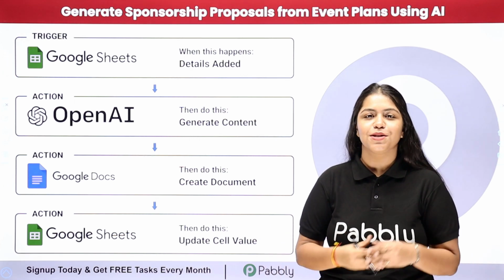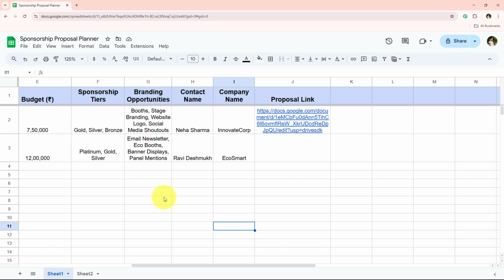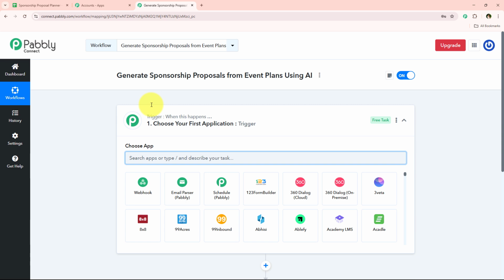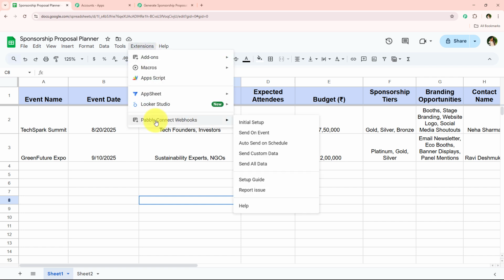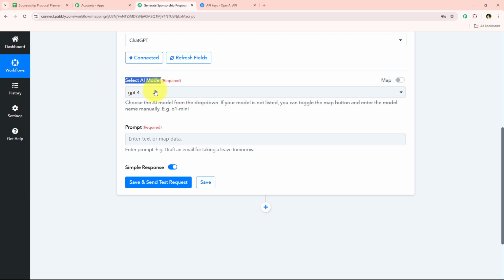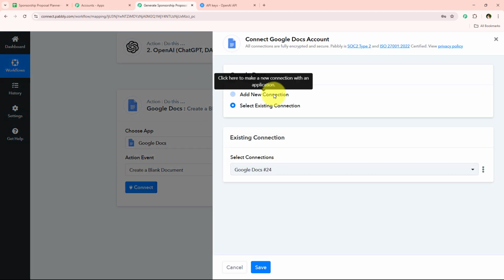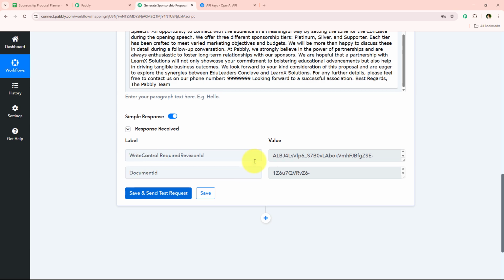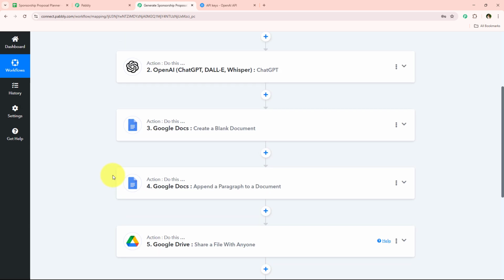How to Generate Sponsorship Proposals from Event Plans Using AI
In this video, you'll learn how to effortlessly generate sponsorship proposals from your event plans using AI technology. We’ll introduce you to powerful AI tools that can analyze your event details and craft compelling sponsorship proposals tailored to potential sponsors. Pabbly Connect simplifies this process by automating the workflow, allowing you to focus on creating great events instead of tedious paperwork. By streamlining this task, you save time and enhance your chances of securing valuable sponsorships.

Use Case:-

As an event coordinator managing multiple conferences throughout the year, I often need to create tailored sponsorship proposals for potential partners. Instead of manually drafting documents each time, I use an AI agent to automatically generate personalized sponsorship proposals based on the event plan stored in Google Sheets. The sheet includes details like event name, target audience, budget, sponsorship tiers, and branding opportunities. The AI instantly produces a polished proposal highlighting benefits, exposure value, and sponsorship packages—saving hours of work and increasing pitch consistency.

Benefits of Pabbly Connect:

1. Automation: Save time, money, and resources by automating tasks.

2. Integration: Connect various web services to create efficient workflows.

3. Security: Enjoy industry-standard security for your data.

4. Scalability: Easily add new applications and services to your workflow.

5. Cost-effective: Choose from plans suitable for different business sizes, with no charges for internal tasks.